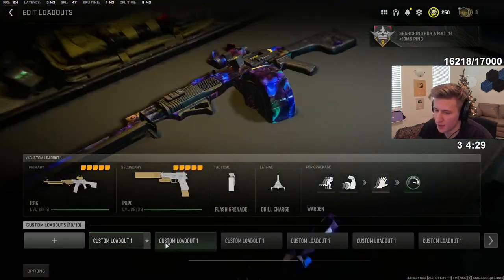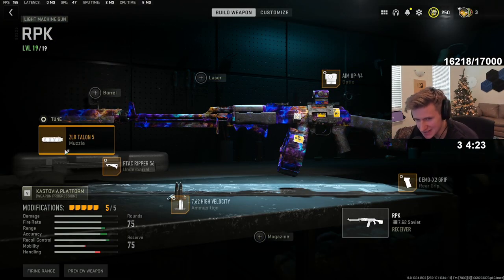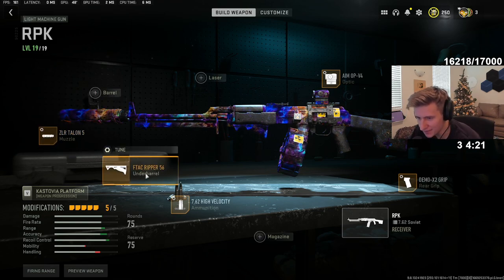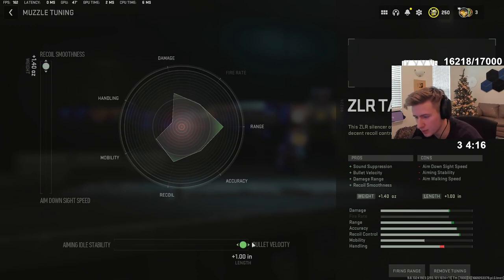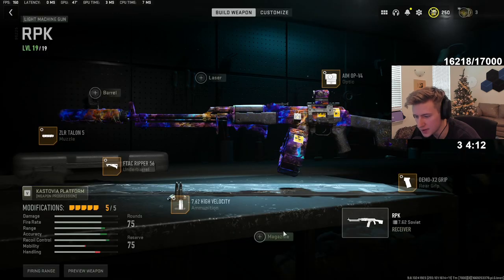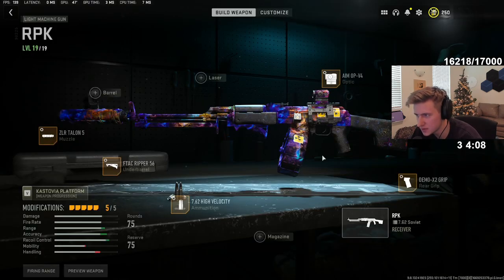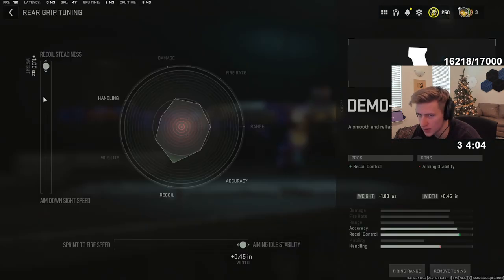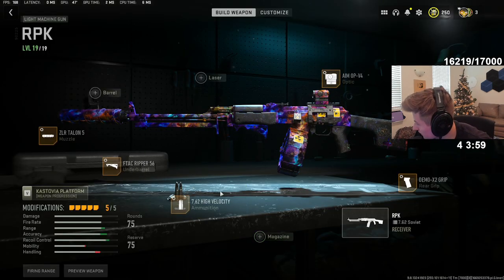Symfuhny shows the complete RPK Loadout | Warzone 2.0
(SETUP)
• Asus 24,5" TUF Gaming VG259QM, 280Hz
• SteelSeries Apex Pro TKL
• Glorious Model O Wireless
• Ryzen 5 3600x
• Asus RTX 2060
• 16 GB
• Razer Blackshark v2 Pro
• OBS Studio